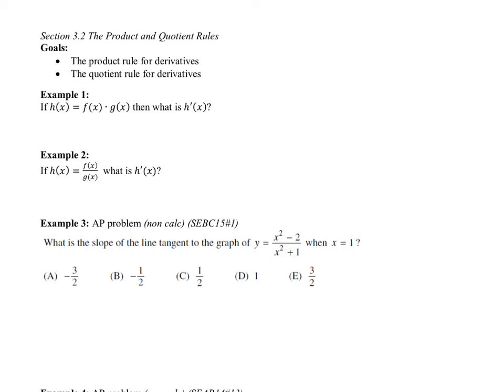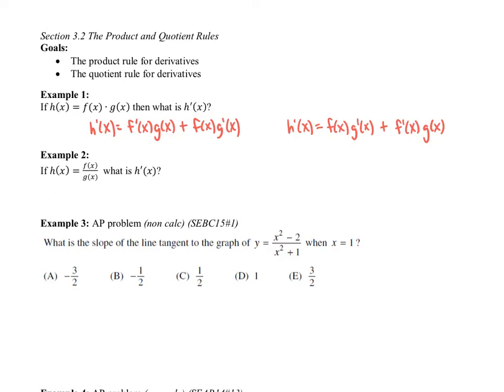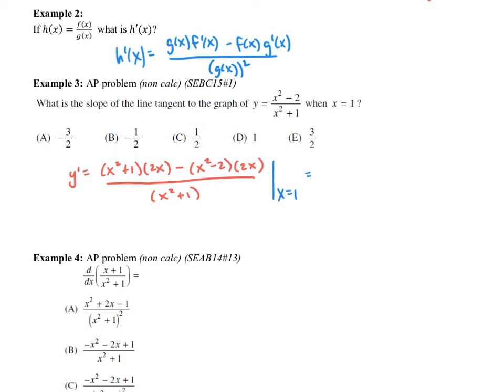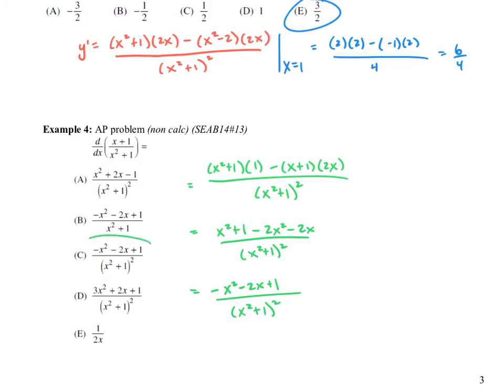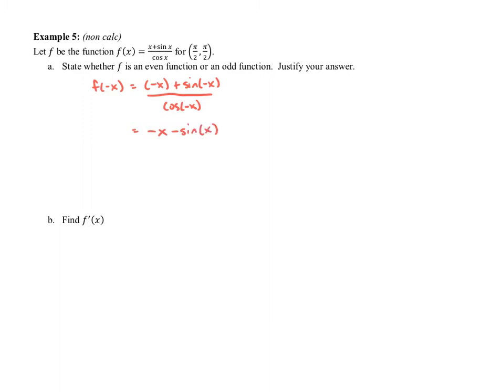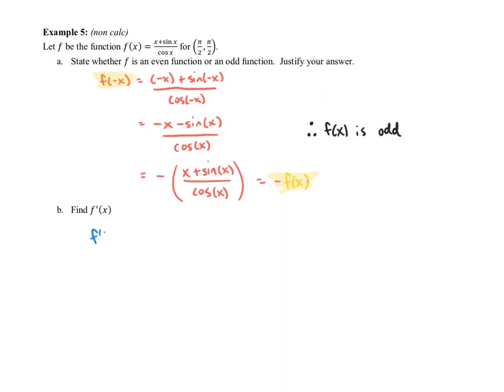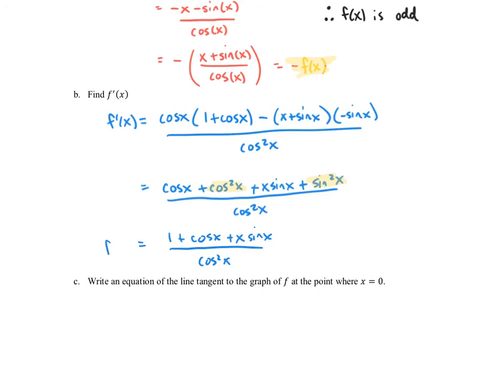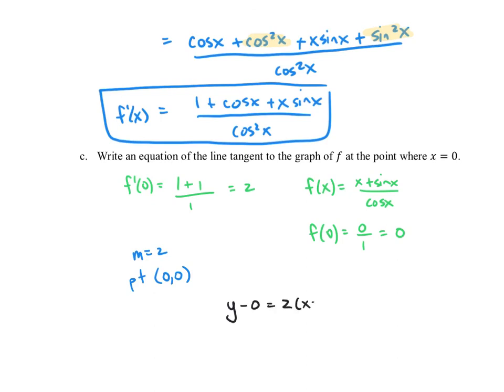BC Calc - Sect 3.2 - Product & Quotient Rule